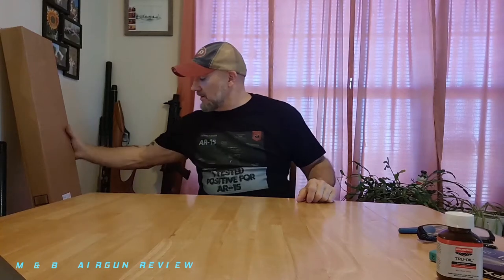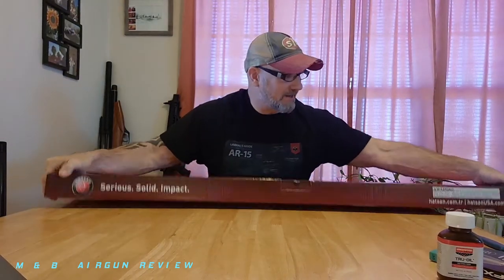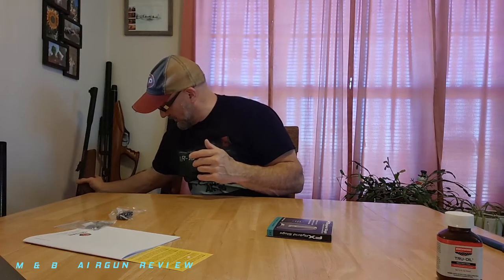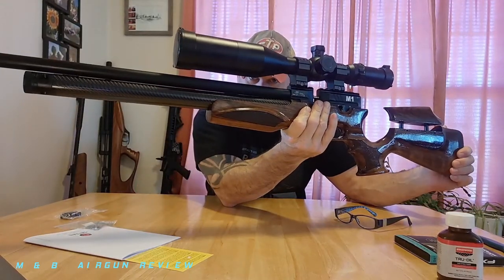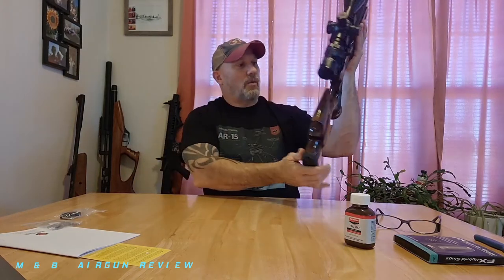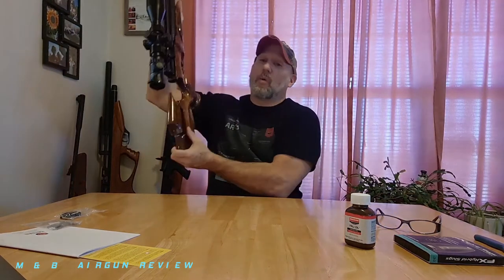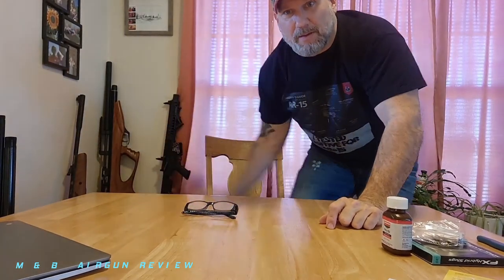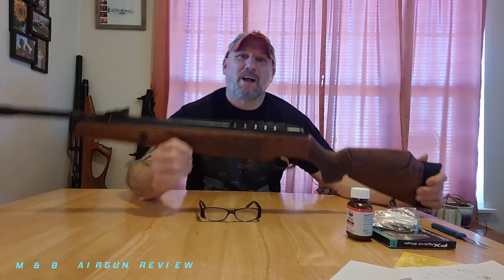HATSAN CARNIVORE .30. Break Barrel. A Eunorau ebike for hunting? Cattleman M1 STOCK REFINISHING .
NOTE TO YOUTUBE) .. No firearms or firearm replicas ( By LEGAL REAL DEFINITION) or  accessories /parts are ever shown or handled on this channel.We at M&B airgun Review will always follow and respect YouTubes Safe practices and policies in keeping YouTube a safe place for everyone.  Thank you for your understanding
NO FIREARMS  OR FIREARM ACCESSORIES  OR REPLICAS ARE USED HANDLED OR DEMONSTRATED  ON THIS CHANNEL.

The Break Barrel Hatsan Carnivore  .30 cal  unboxing.
Cattleman pcp M1 stock refinish.
A cool Eunorau Ebike for back woods hunting. Your opinions ?
Updates. AEA testing going well. Videos coming very soon.

KEEPING WITHIN YOUTUBES  SAFE GUIDELINES IS OUR #1 PRIORITY.

NOTE TO YOUTUBE) .. No firearms or firearm replicas or  accessories /parts are ever shown or handled on this channel.We at M&B airgun Review will always follow and respect YouTubes Safe practices and policies in keeping YouTube a safe place for everyone.